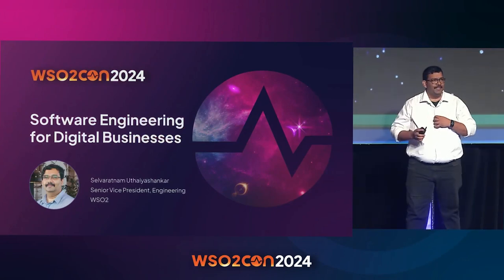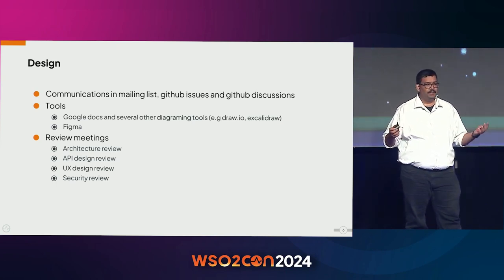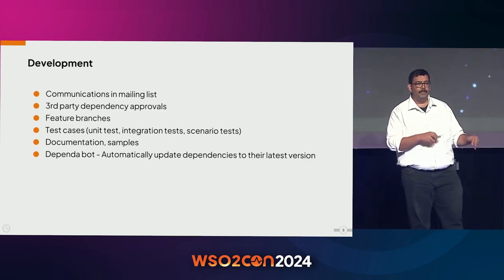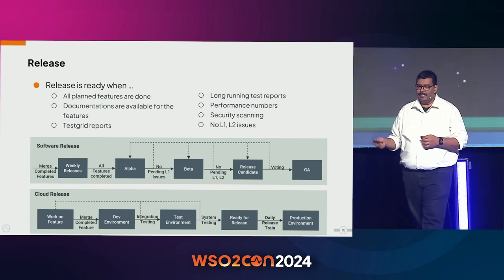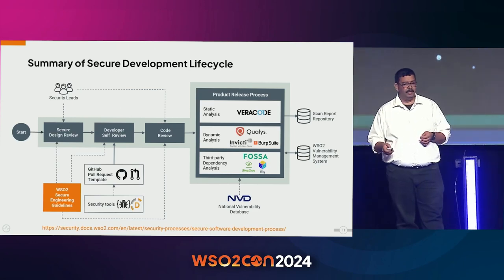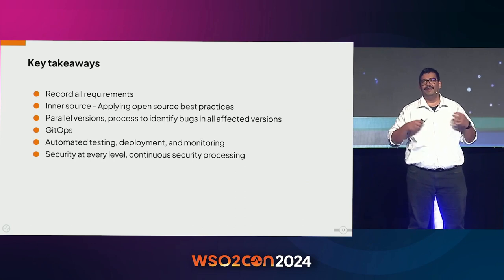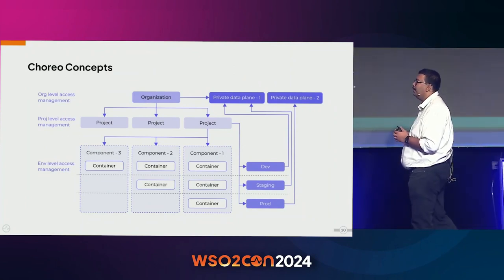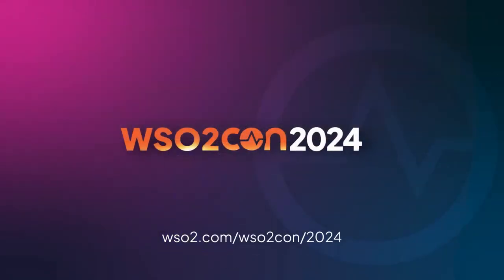Software Engineering for Digital Businesses | WSO2Con USA 2024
In today's digital landscape, robust software engineering processes are indispensable for efficient development, reliable performance, and agility in adapting to rapidly evolving market demands. This fosters sustainable growth and competitive advantage. At WSO2, we adhere to rigorous software engineering practices in product development.

In this session, we will delve into WSO2’s development practices, continuous integration, and DevOps processes, examining their relevance and applicability across diverse digital businesses. Additionally, we will explore Choreo, an internal developer platform, and how WSO2's practices have influenced its design. Furthermore, we'll scrutinize Choreo's features and how they can assist digital businesses in implementing software engineering practices effectively. Attendees will gain practical insights into enhancing software engineering, driving innovation, and achieving success in digital business.